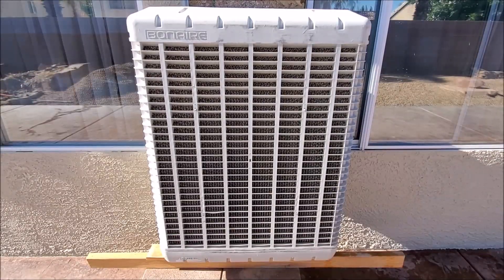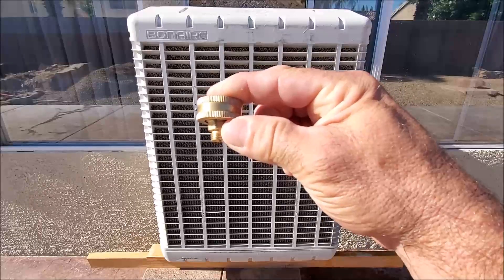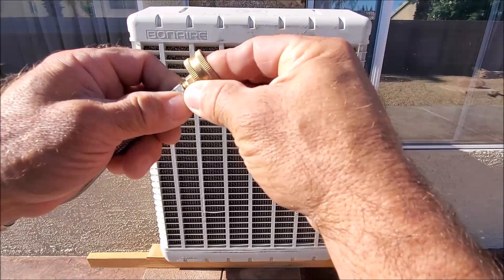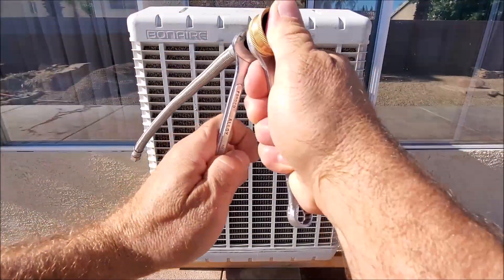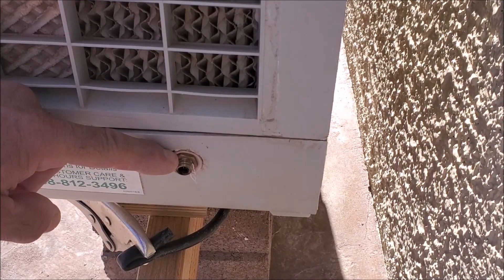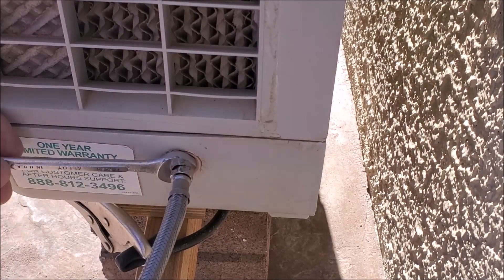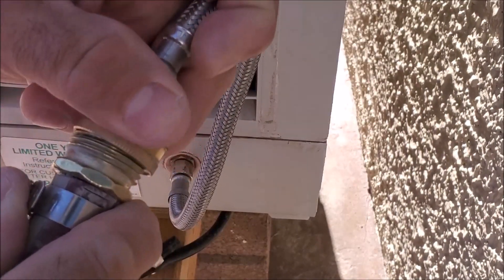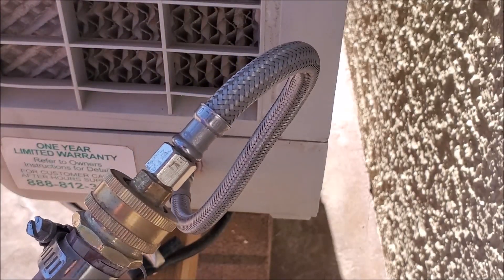Bonaire Evaporative Swamp Cooler Water Line Hook Up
Bonaire Durango How To Quick connect Water supply line To Your Evaporative Swamp Cooler